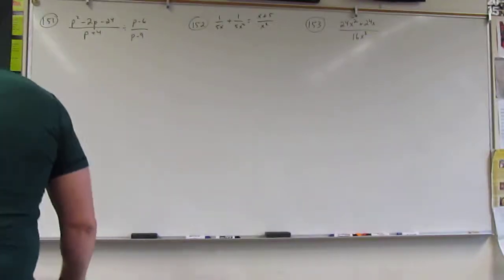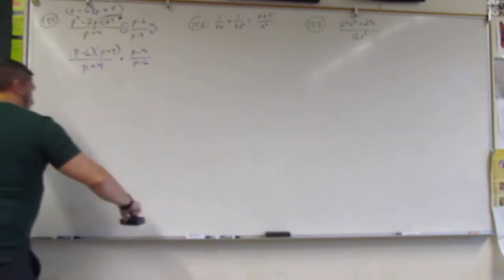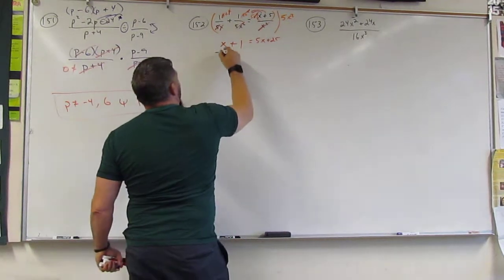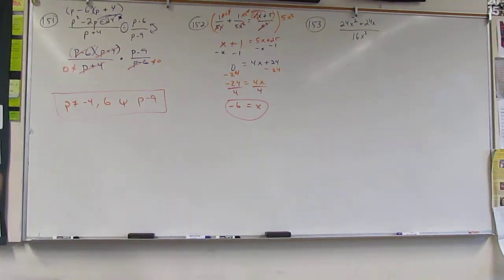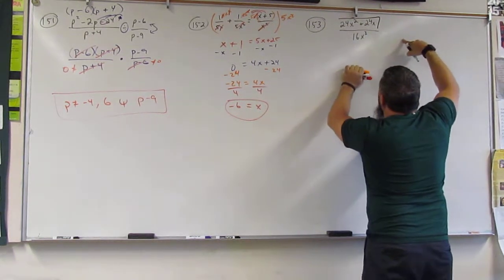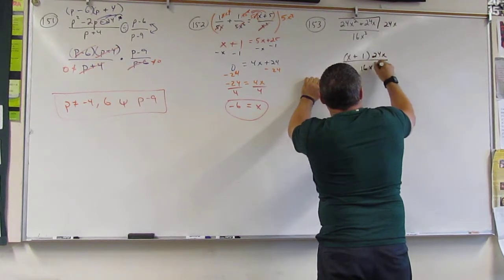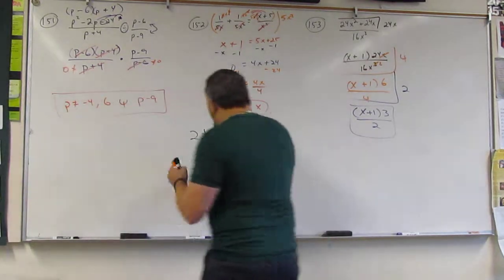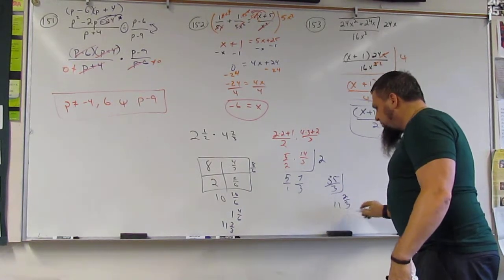MTS ALG2 PMT Q151 153